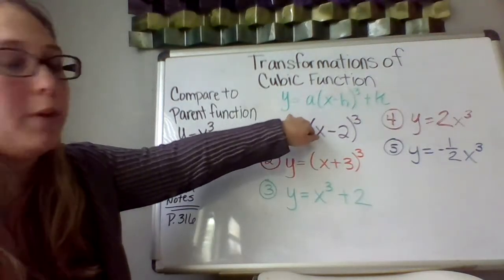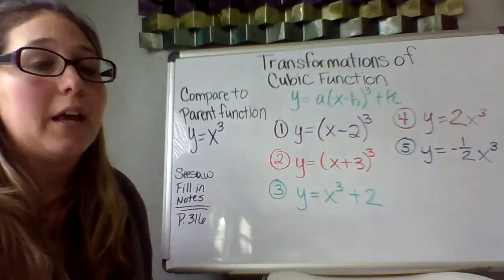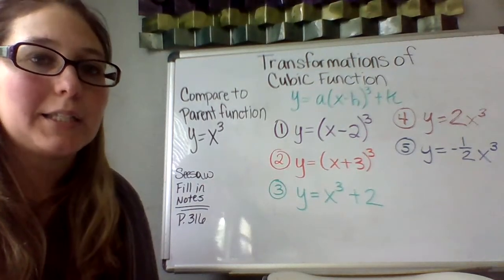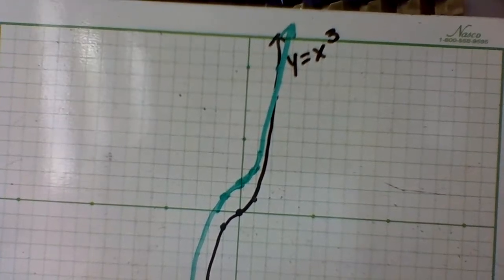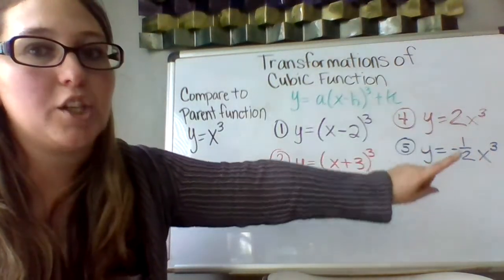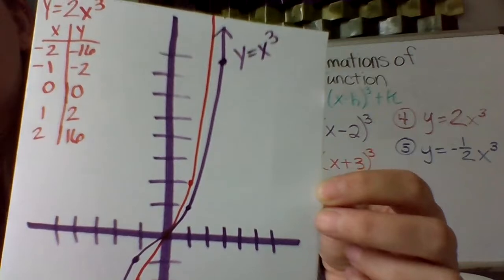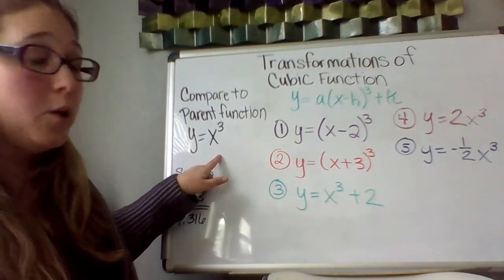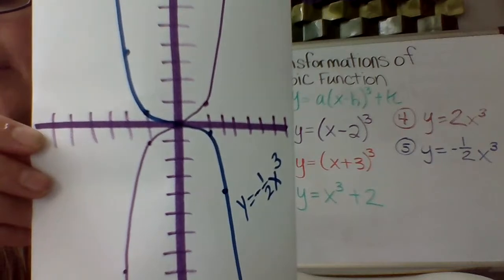Cubic Transformations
Mrs. Ackerman